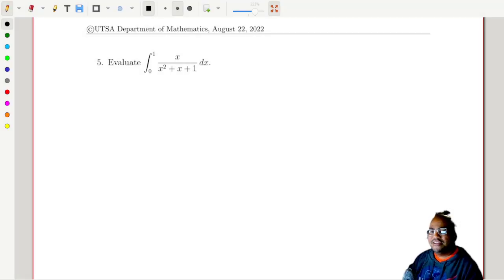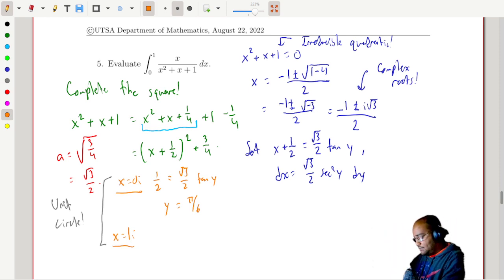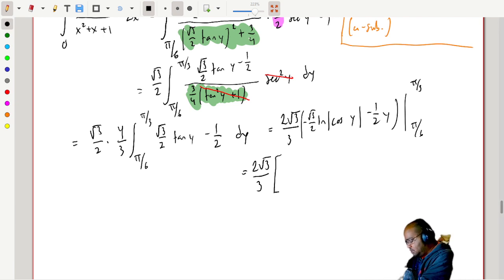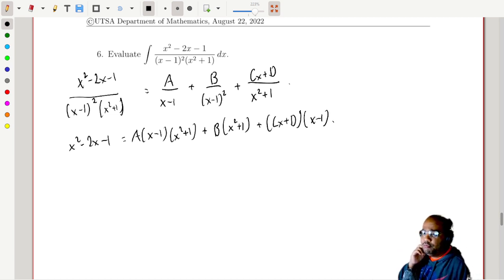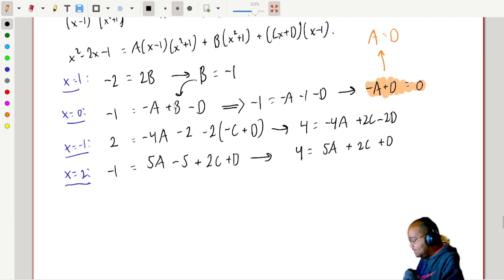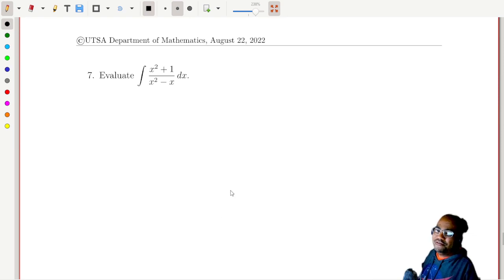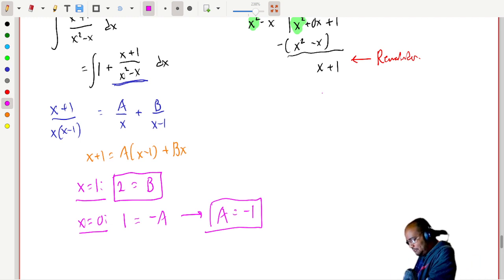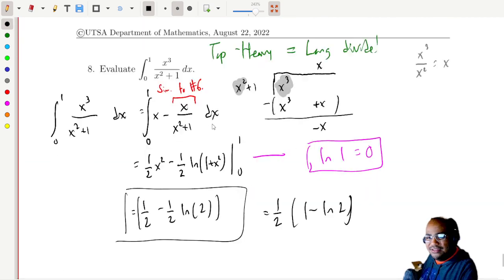3.4 Partial Fractions, Part 4 (Advanced Examples)